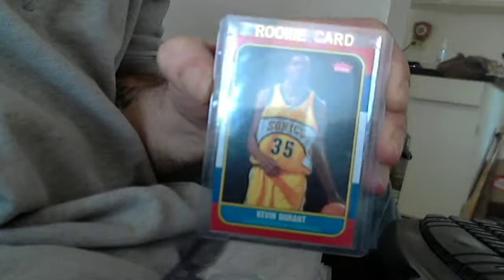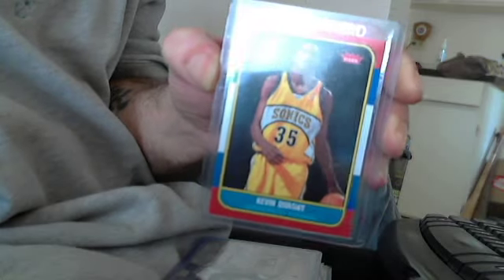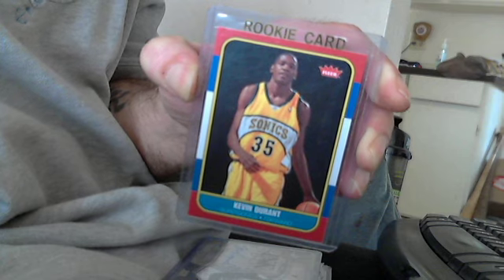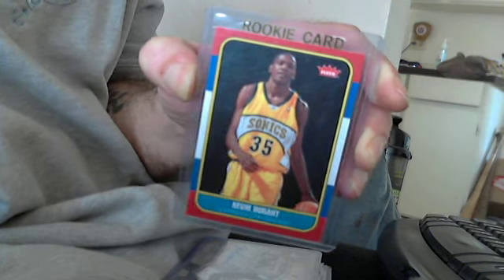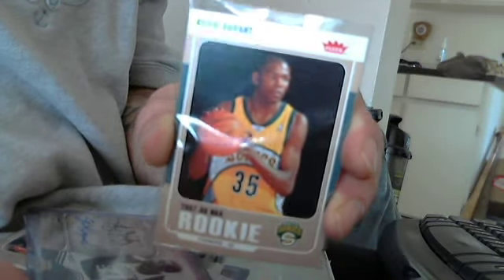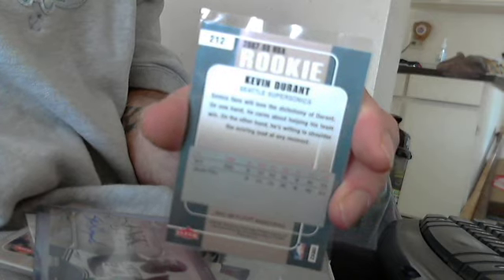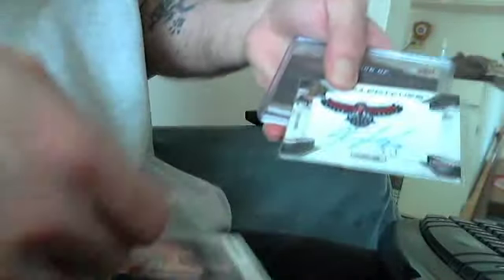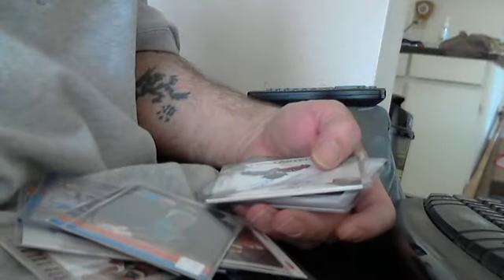KEVIN DURANT BASKETBALL ROOKIE CARD PACK RIP OKC THUNDER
sabreyow's webcam video May 10, 2011 02:20 PM A COUPLE OF NICE KEVIN DURANT ROOKIE CARDS I PULLED OUT OF 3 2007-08 FLEER HOBBY BASKETBALL PACKS RECENTLY